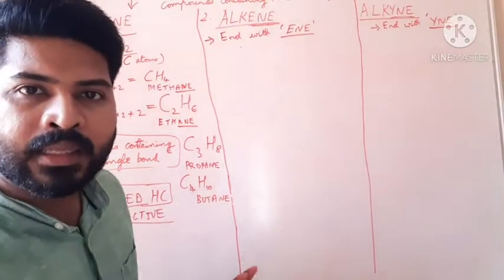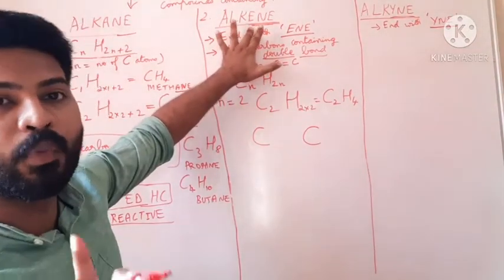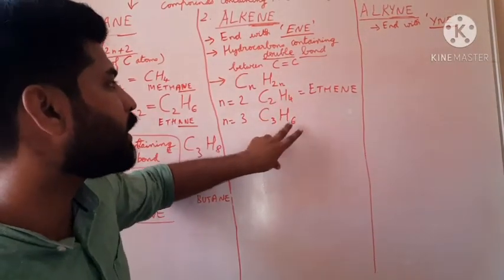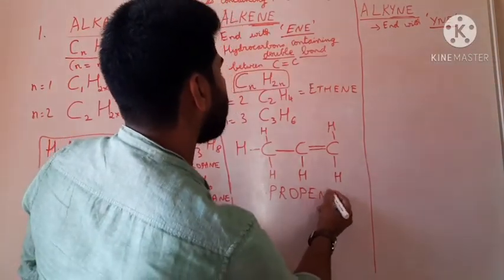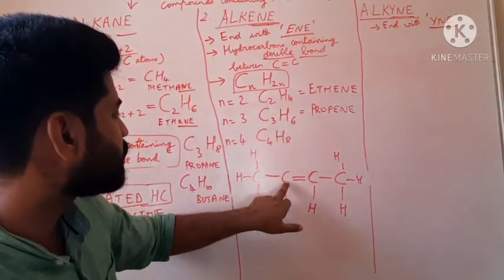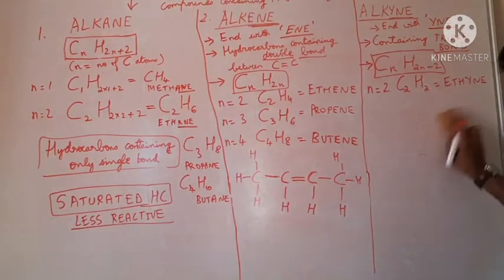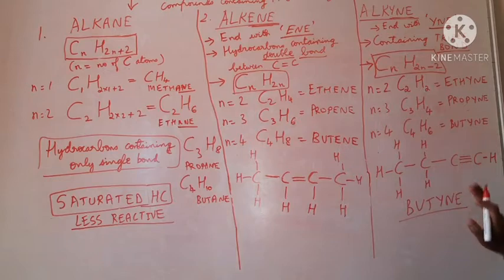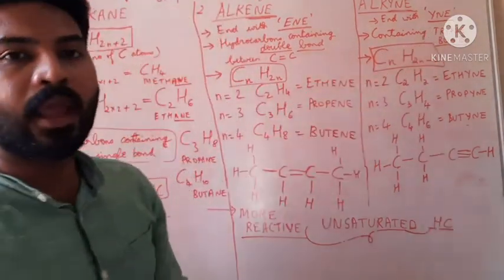Carbon Compounds Part 4